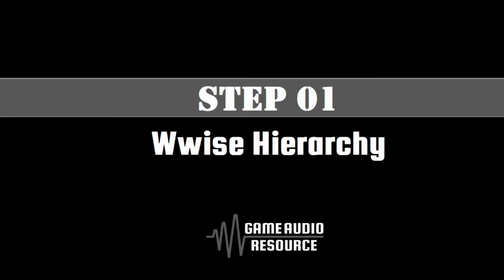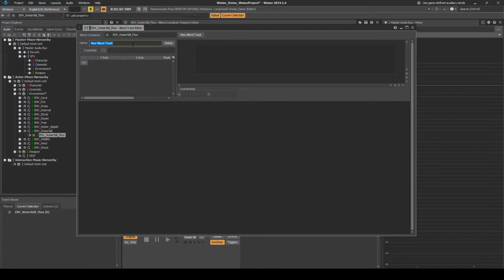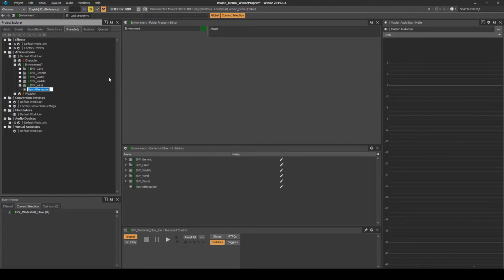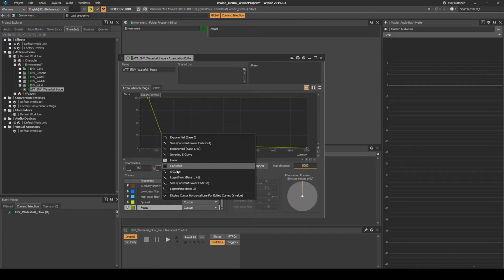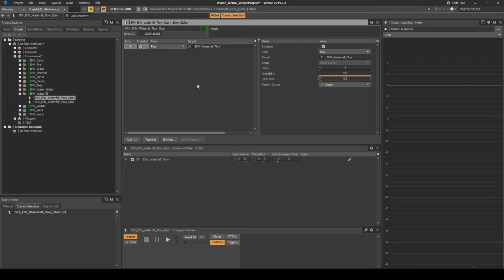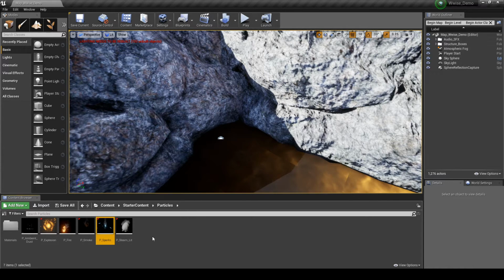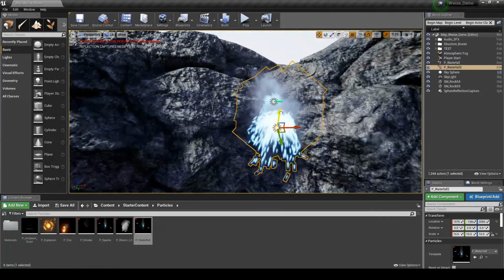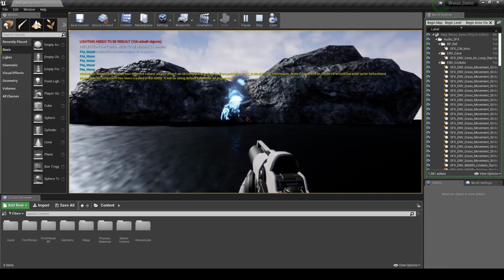Wwise Unreal - Chapter 03F: Environment - Waterfall V2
In this step we set up Wwise with a Blend Container using a fake distance game parameter, allowing us to change close and far audio assets based on player character/listener position distance from the waterfall source location.

If you are interested in learning computer game audio or looking for a guide to boost your own Wwise + Unreal project soundscape, please subscribe to any of our social media platforms for updates: